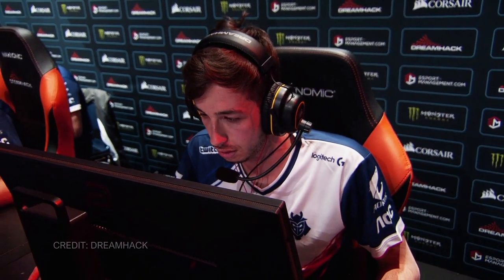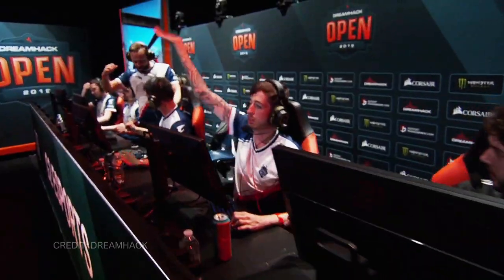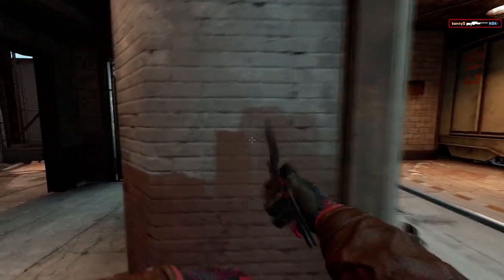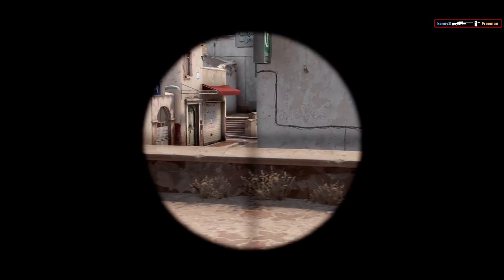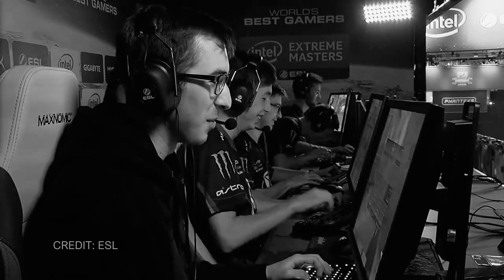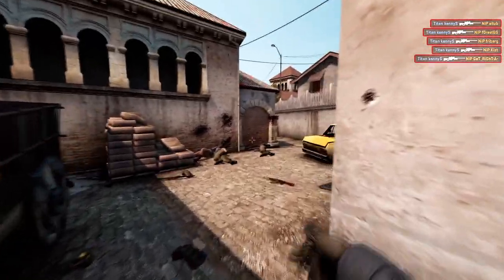What it's like to be G2 kennyS (CS:GO Pro Plays)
Next up with the pro plays is none other than kennyS, no stranger to this channel. A flashback of old times coupled with the new bangers he's been hitting lately. Hope you enjoy! =)

○ My spotify playlists (Sometimes I run a radio based off of this playlist)